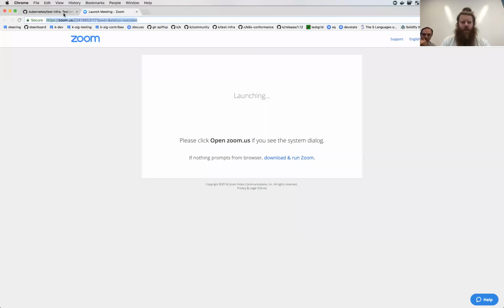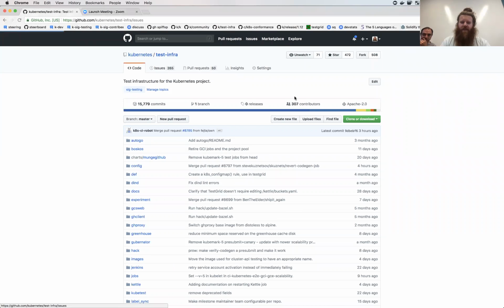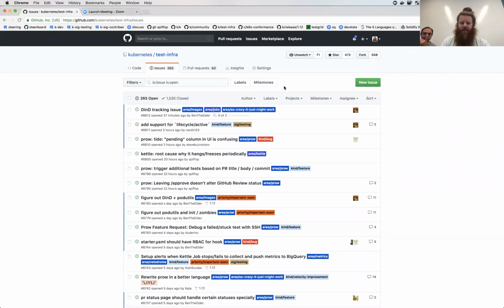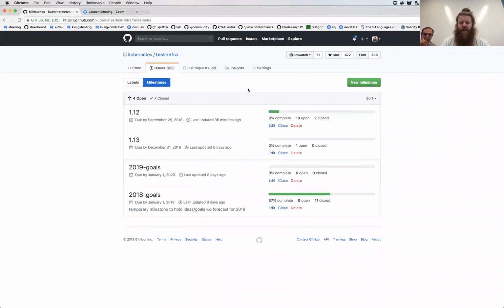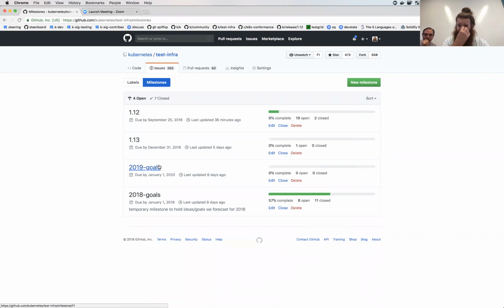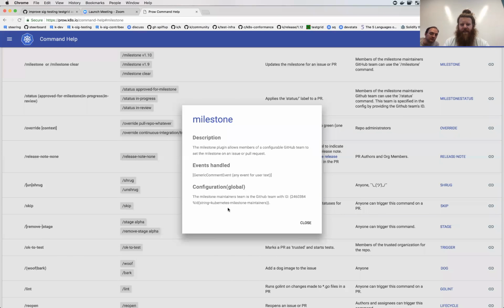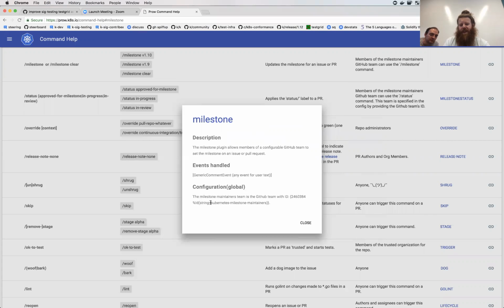Kubernetes SIG Testing 2018-07-24